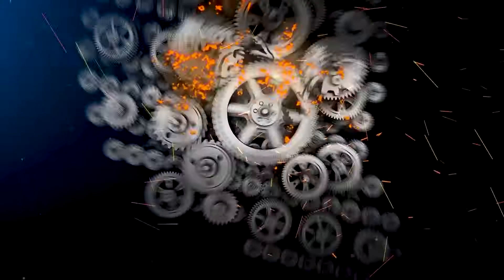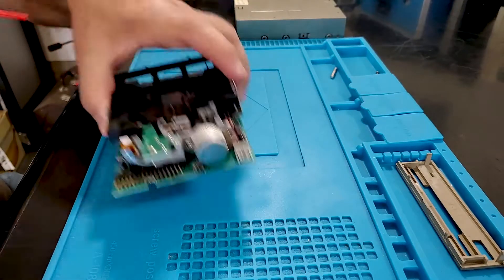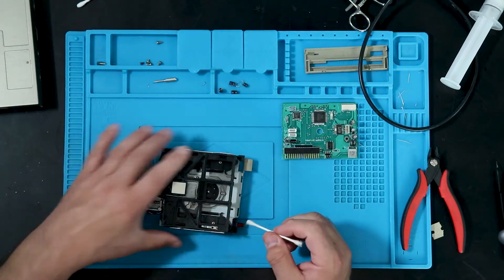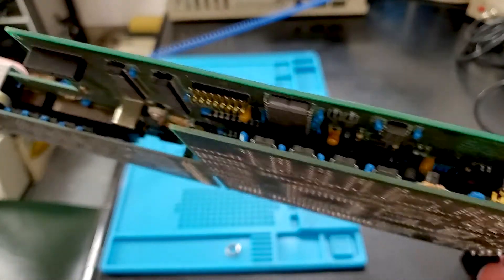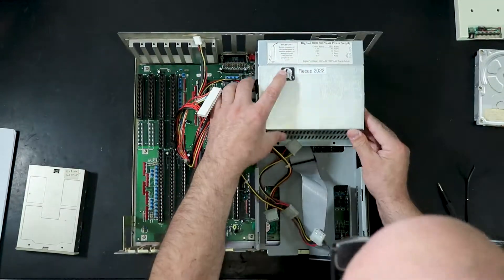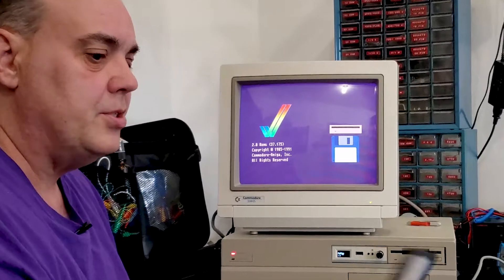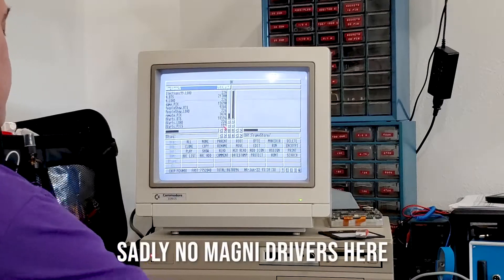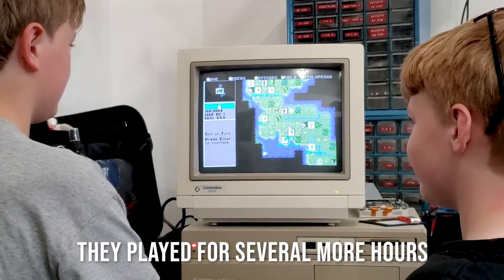Amiga 2500 Restoration - Bringing it All Together - Will it Work?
This video is part 2 of the restoration of a battery damaged amiga 2500. This covers the restoration of the floppy drive(s), Hard Disk, and the installation of a Gotek flo9ppy emulator. Then its time to complete the restoration and see if it works!

Any yes, I know my eye looks ugly, welcome to allergy season in the Willamette Valley!

MENTIONED OR USED IN THESE VIDEOS

Sprint Layout - Buy or Choose Demo which is all you need

EEV Blog Brymen Multi-Meter

Soldering Iron

Desoldering Station

Scratch Pens

flux with less sux

UV Solder Mask

00:00 Introduction
00:42 Floppy Restoration
05:51 Hard Drive
06:53 Accelerator and Hard Card
07:18 Video Toaster
08:00 Case and Cosmetics
11:00 Initial Testing and Fixing Issues
12:00 Testing and Hard Drive Exploration
16:00 Being Civilized

RavenWolf Retro Tech brings you new vintage tech videos regularly. We currently have about half a dozen videos in various states of completion, including Amiga 2500, 2000 and 4000 restorations, part 2 of the Osbourne Executive Restoration (I know, its about time), a universal Commodore bench power supply, and a video on Commodore 64 and Amiga video output options and more!

At RavenWolf Retro Tech we restore and explore vintage technology from Back in the Day!

Currently all support will go to tools and items for restoration.